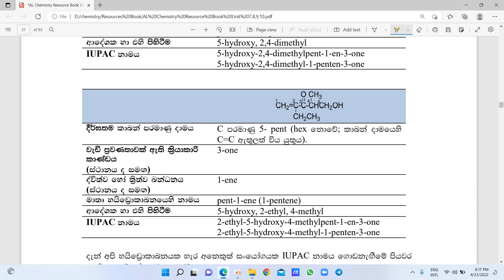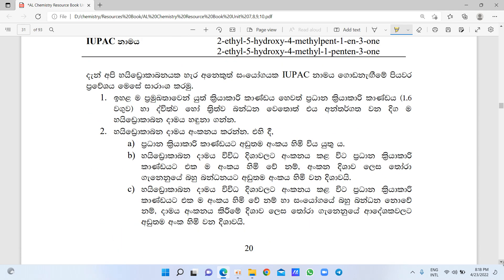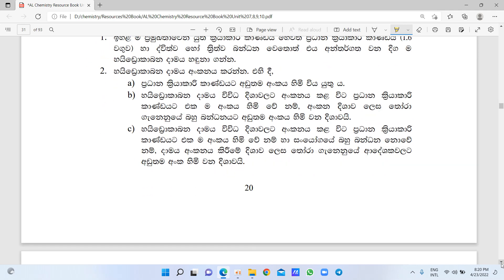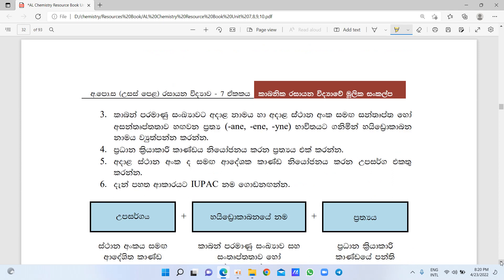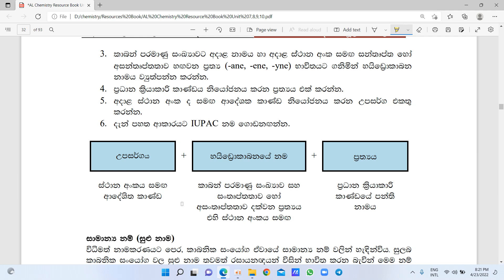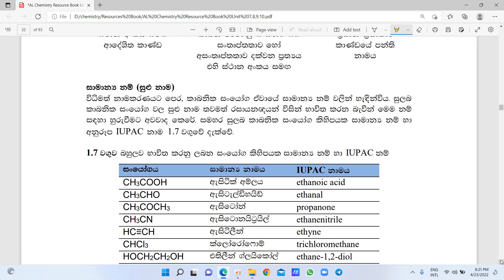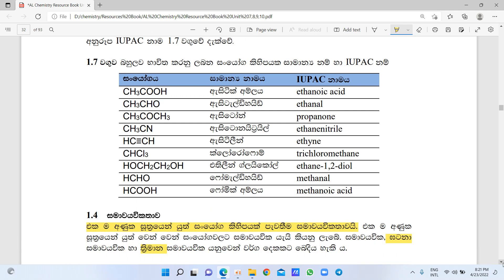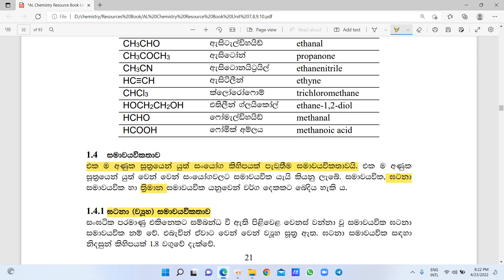IUPAC 3 | Organic